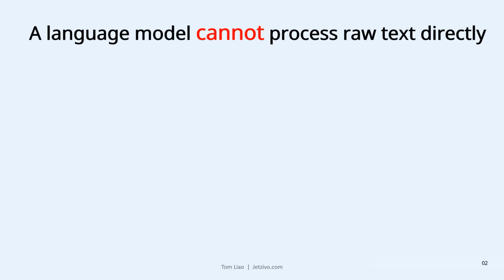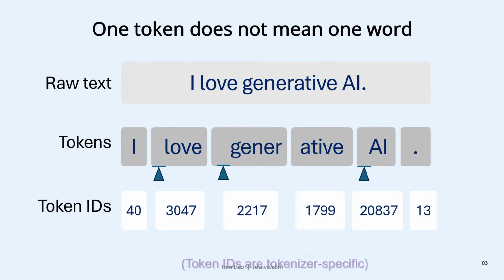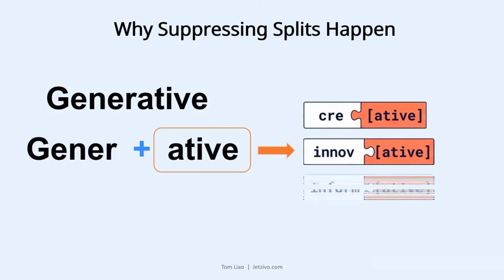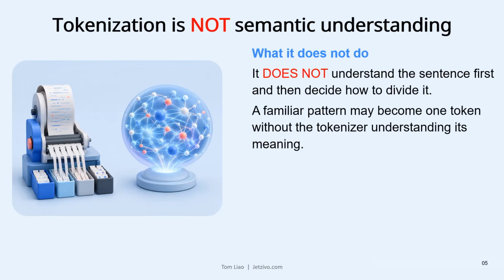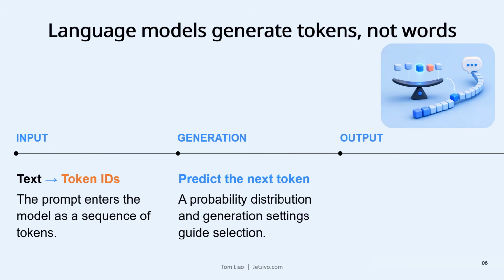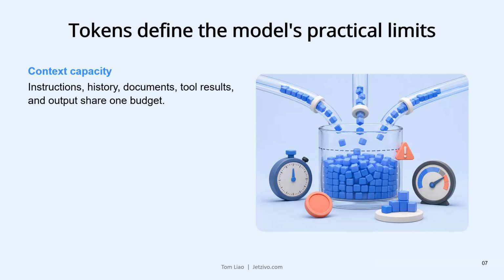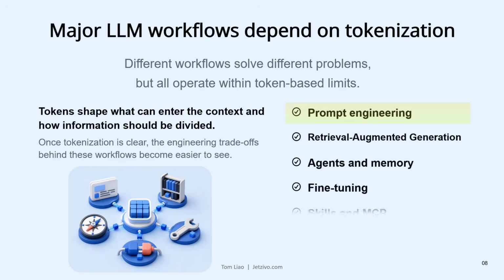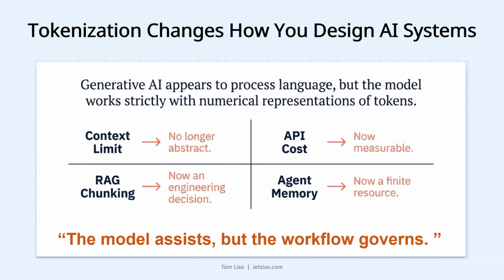Tokenization：The First Core Concept in Generative AI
Why is tokenization the first core concept to learn in Generative AI? This video explains how text is converted into tokens and token IDs, why a token is not always a word, and how tokenization affects context windows, API cost, response latency, RAG, and AI agents. A clear, coding-free introduction to what language models actually receive and generate.